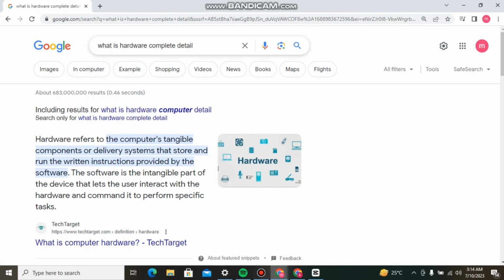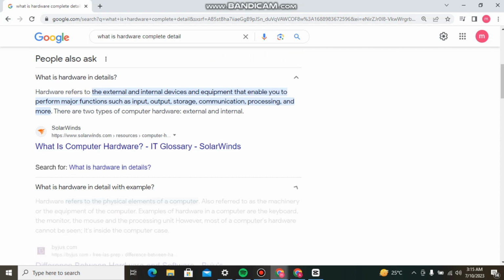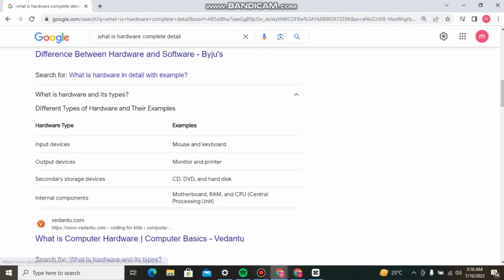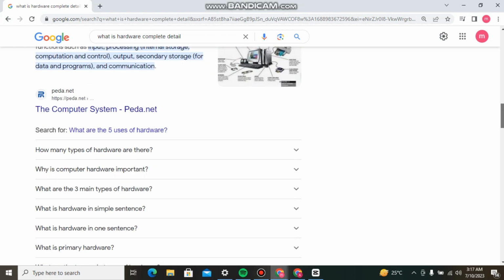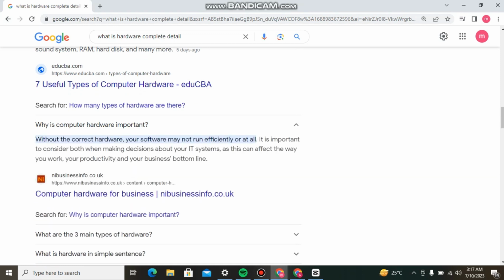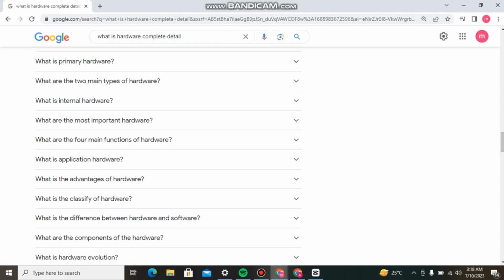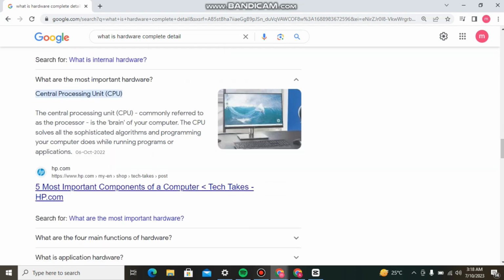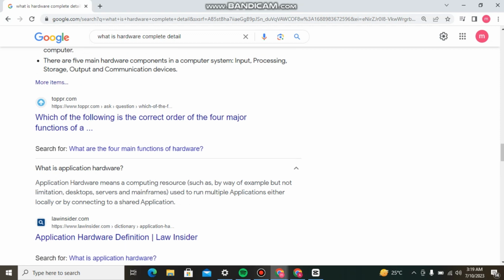What is hardware?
This is an educational and learning video in this video we will learn that what is hardware and how hardware is important for your computer system.